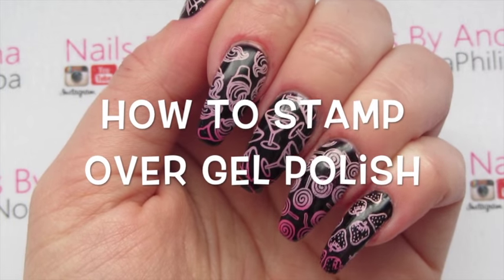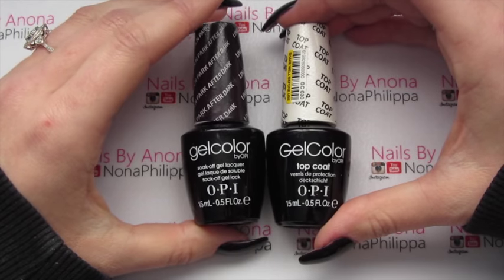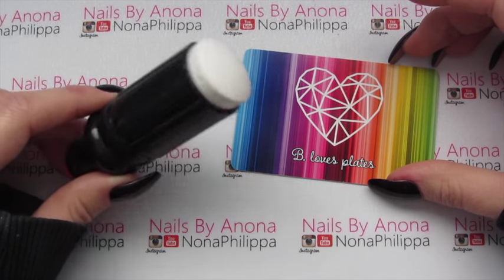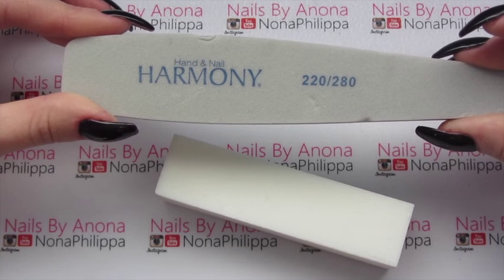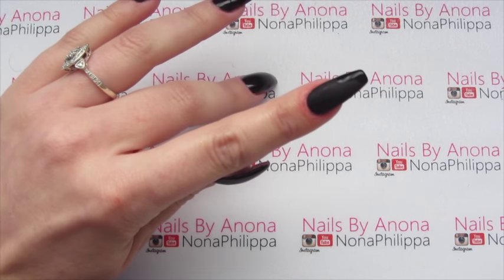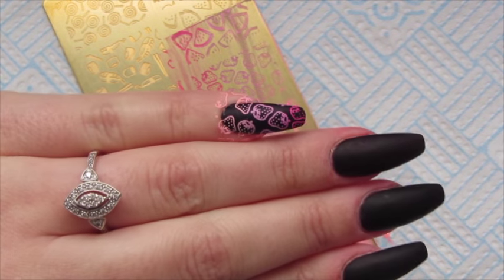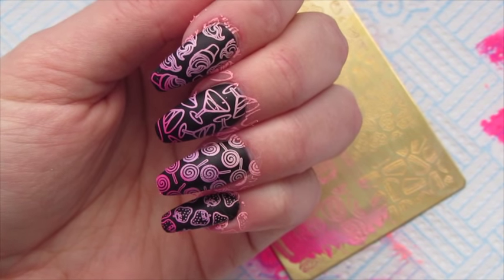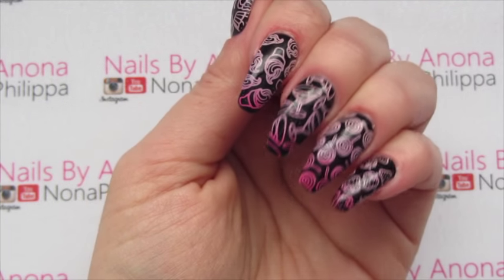How To Stamp Over Gel Polish-Gradient Stamping Tutorial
This is a video on how to stamp over gel polish with 3 polishes.